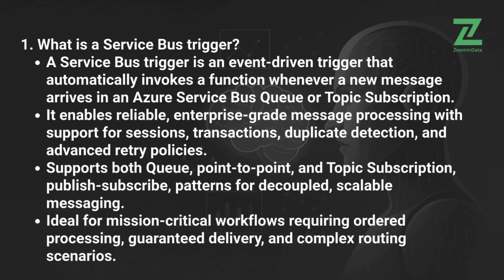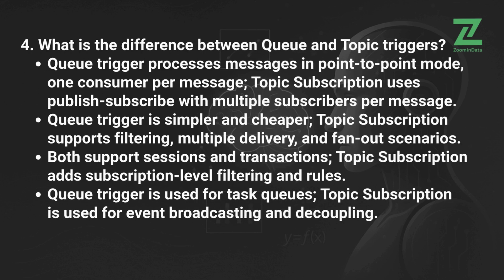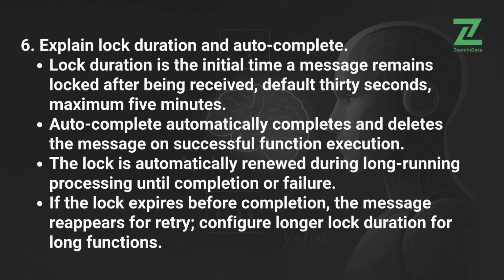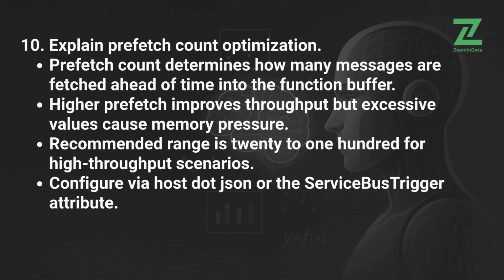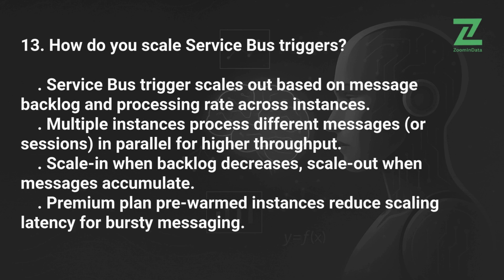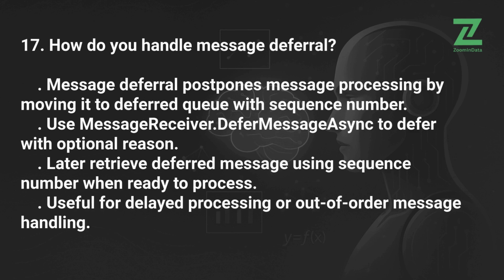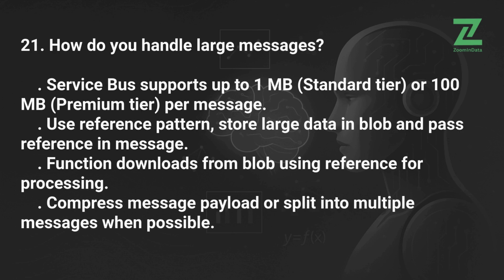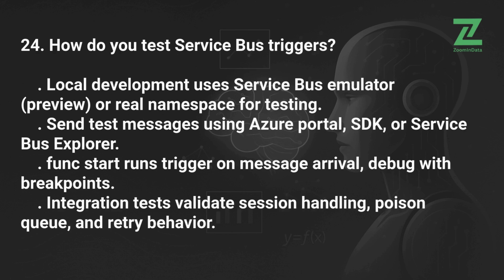Azure Functions Service Bus Triggers Interview Questions